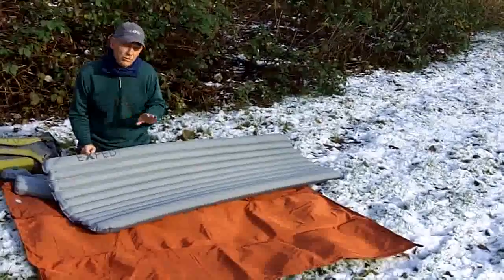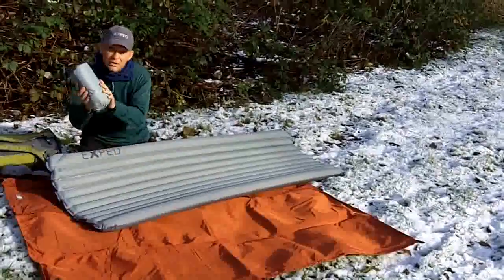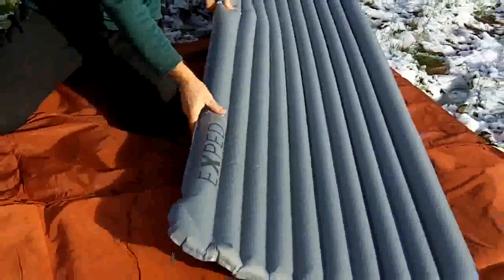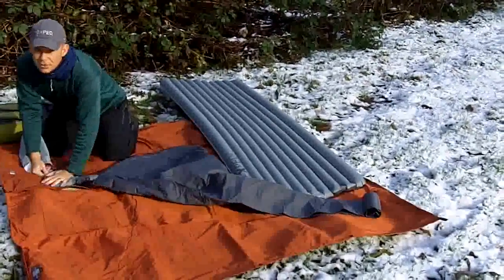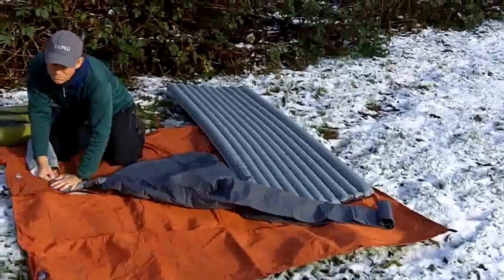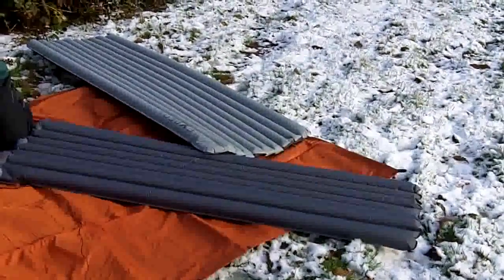Exped DownMat Lite 5 Liggeunderlag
UTE DEPOT AS
Norsk importør av merkevarene: EXPED, ORTLIEB, CHILLAZ, TUBUS